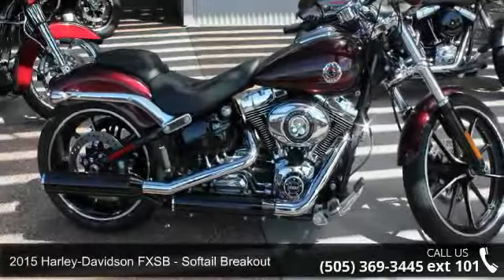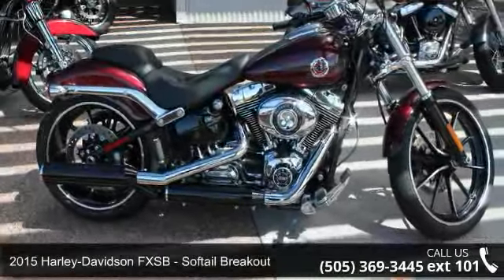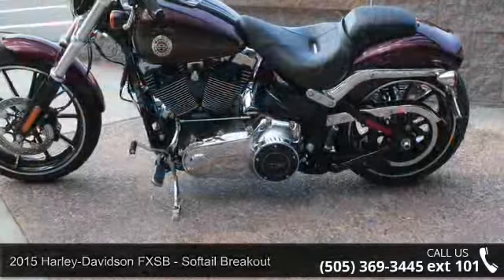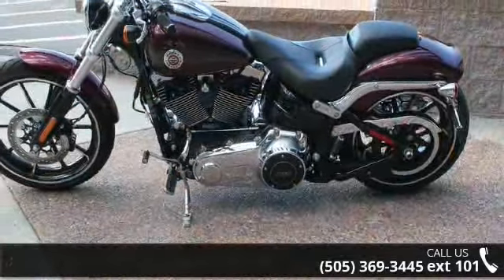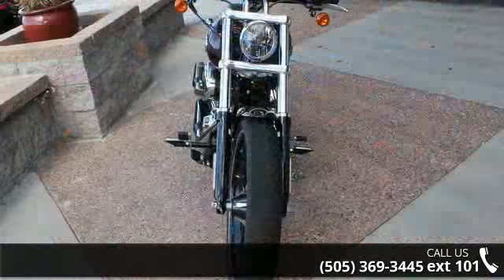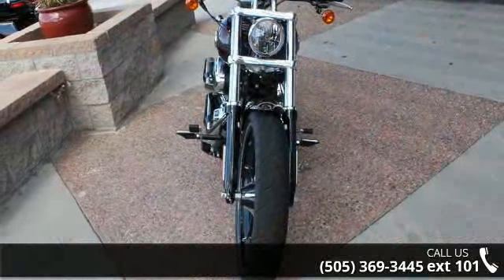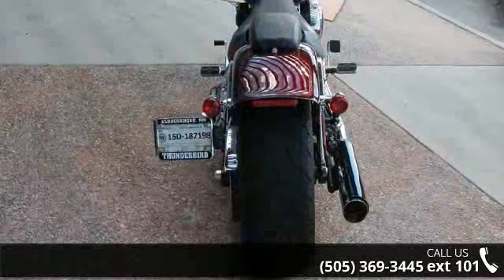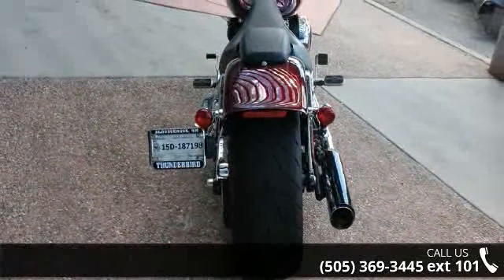2015 Harley-Davidson FXSB - Softail Breakout - Thunderbi...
2015 Harley-Davidson Softail SlimThe perfect blend of classic, raw bobber style and contemporary power creates a modern ride with unmistakable old-iron attitude.Key Features May Include:Hidden Rear ShocksIf you want a comfortable bike but love that rigid-suspension look, you've come to the right bike. We've kept all the modern comforts where they belongbelow the surface of a rad, vintage-looking bike. You get the classic lines of a vintage 'hardtail' frame with the horizontal rear shocks hidden in the guts. It's a signature rigid look, and you'll only find it on a Softail model."Hollywood" Handlebars and "Cat Eye" ConsoleA cutting-edge ride that's rich with Harley-Davidson history, the Softail Slim model's old-iron soul comes alive right up front.